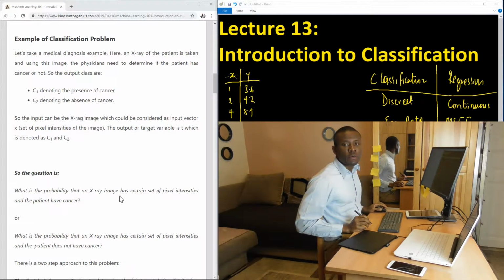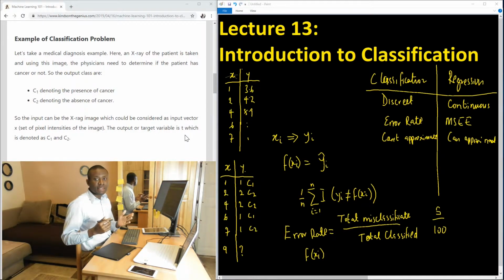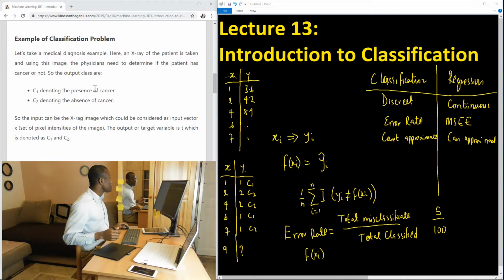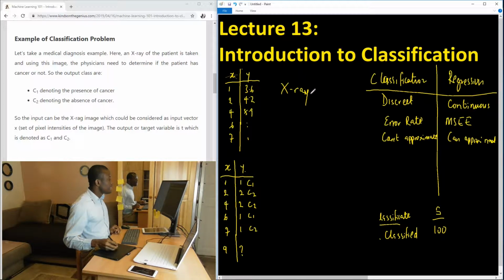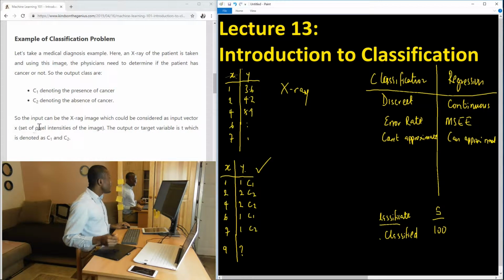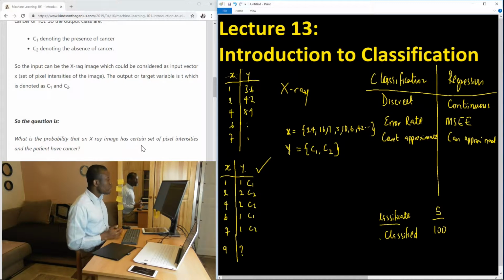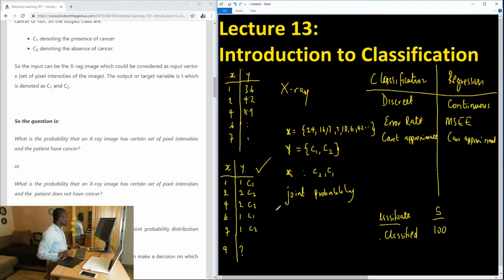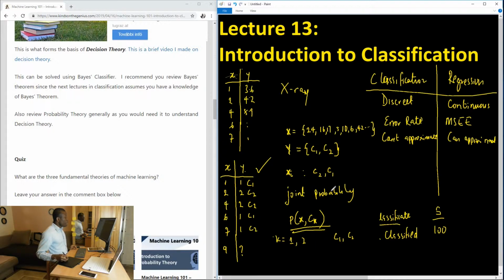Lecture 13a - More on Classification with Example